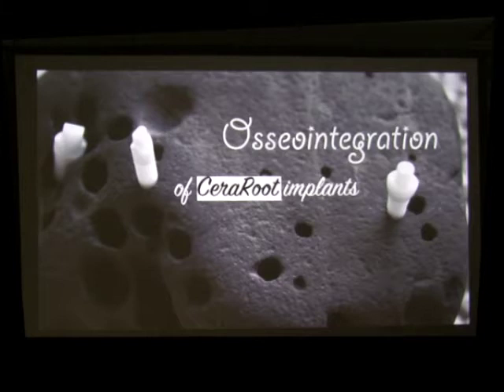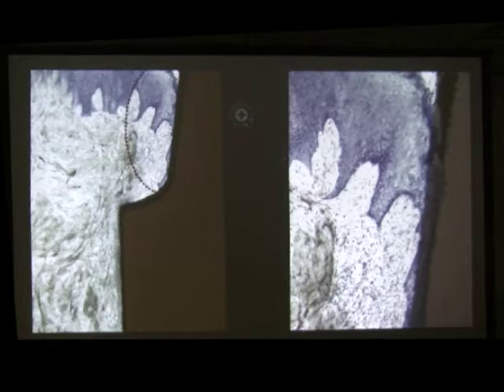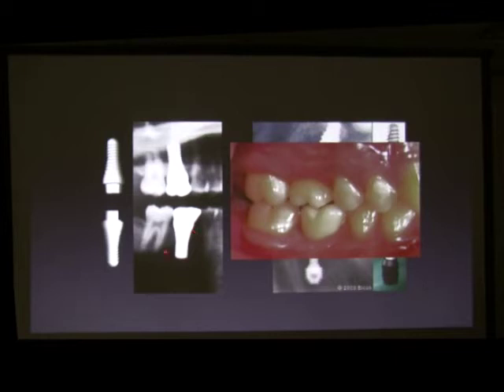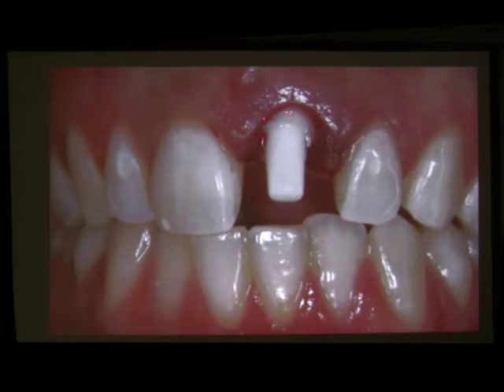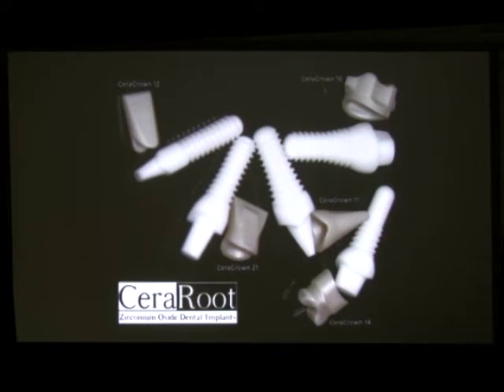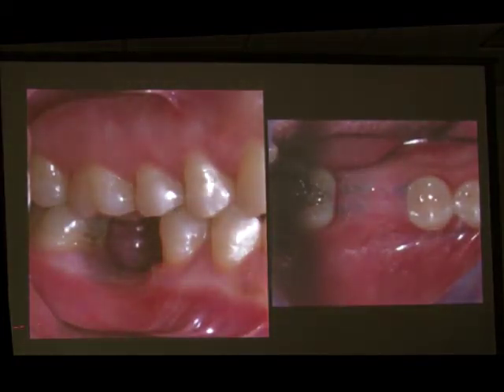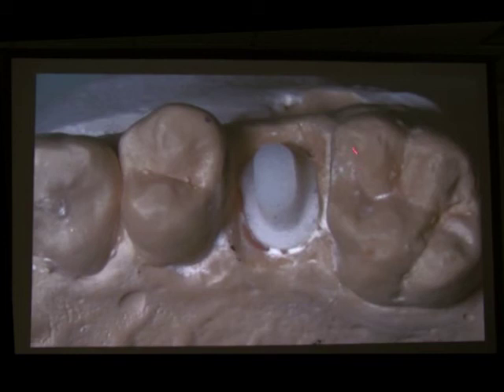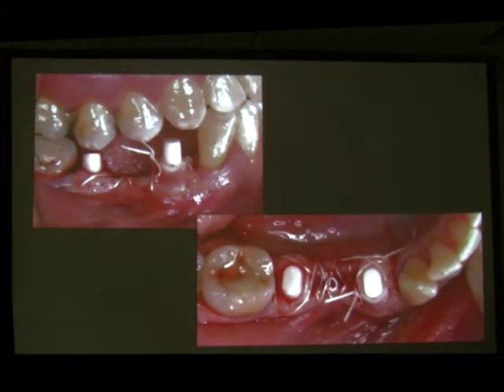Scientific conference about CeraRoot zirconia implants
2 hour conference about Osseointegration, Histologies, Mechanical strength, Indications and Contraindications of CeraRoot implant system. Conference given by Dr. Xavi Oliva in Miami in February 2015.